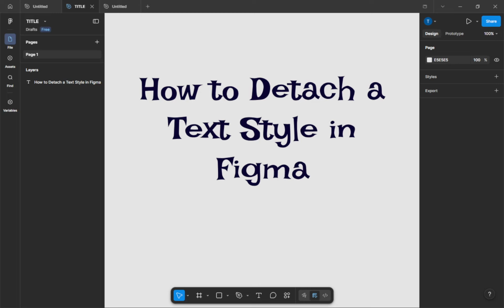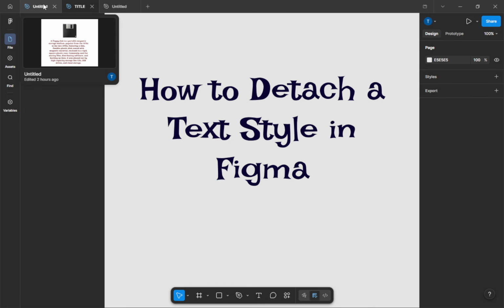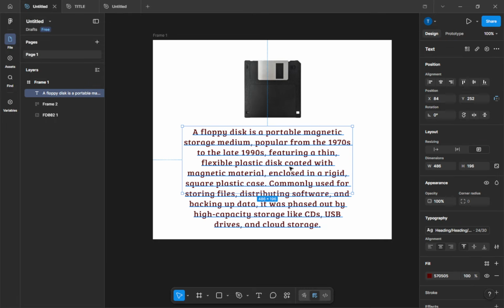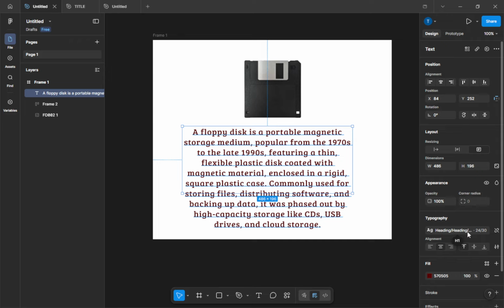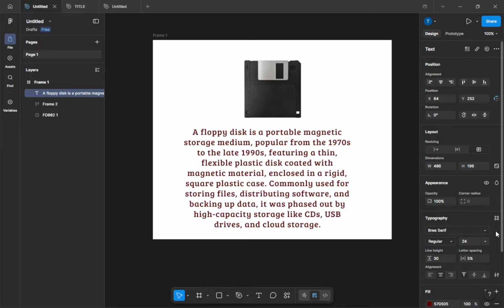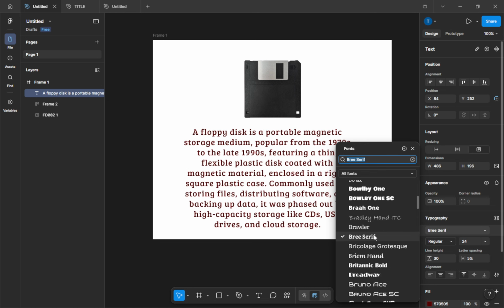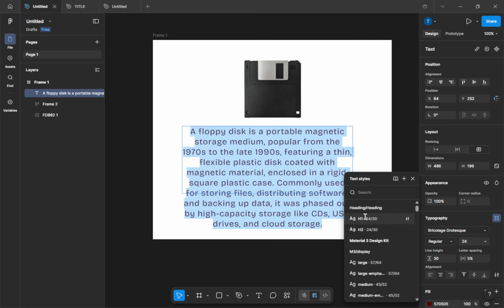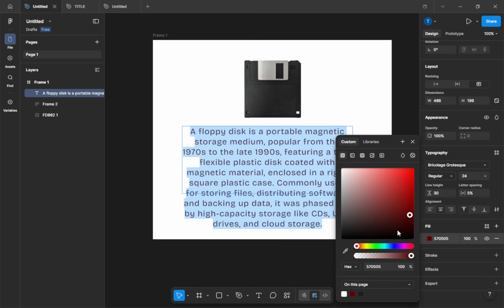How to Detach a Text Style in Figma [2026 Full Guide]